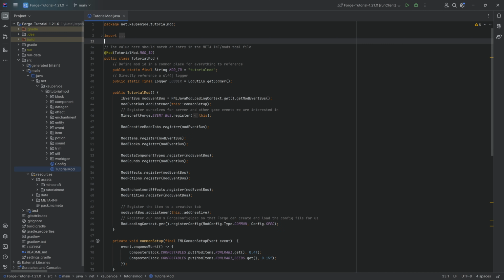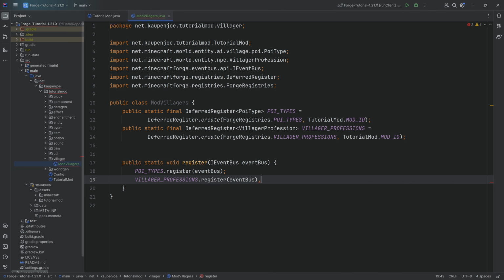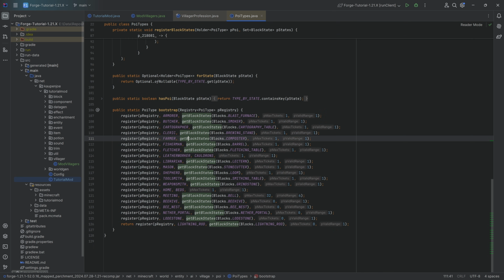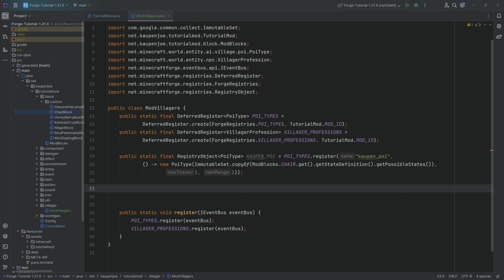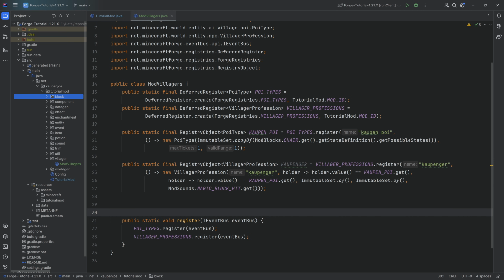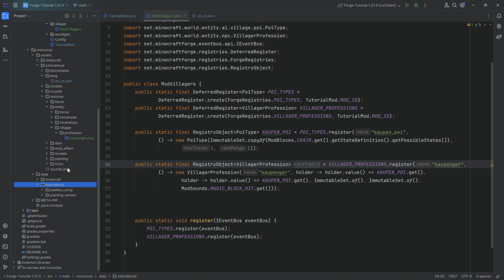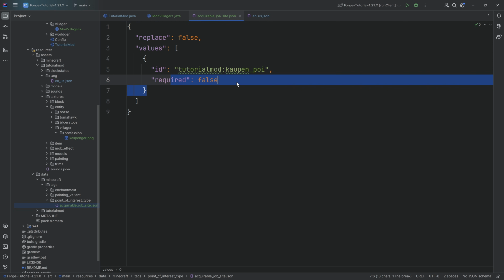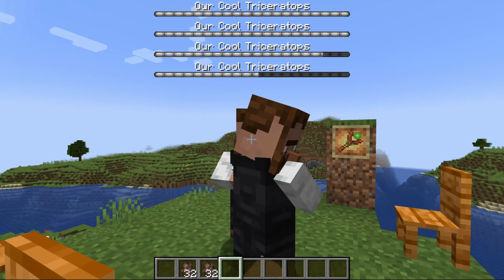Forge Modding Tutorial - Minecraft 1.21.1: Custom Villager | #50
In this Minecraft Modding Tutorial, we are adding a Custom Villager to Minecraft 1.21.1 and Forge.